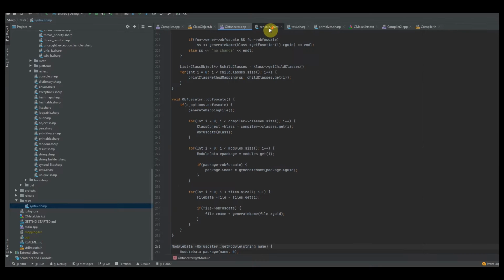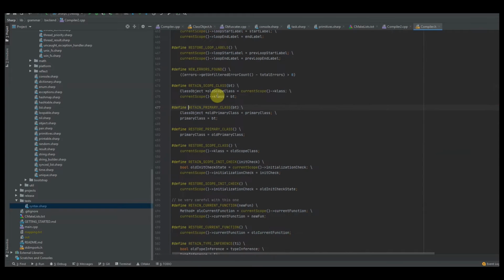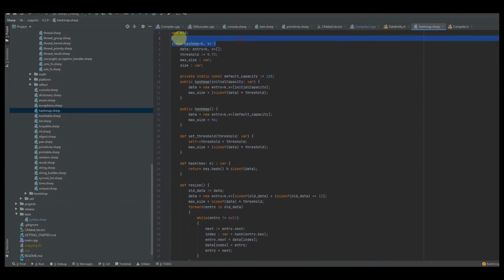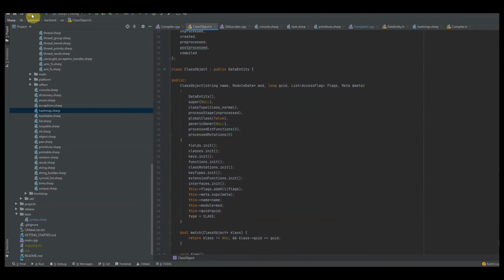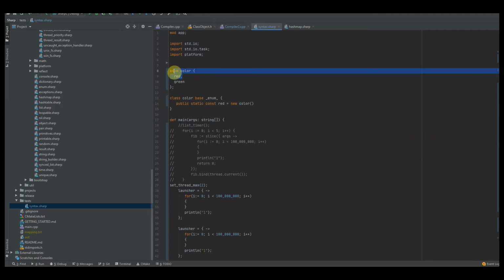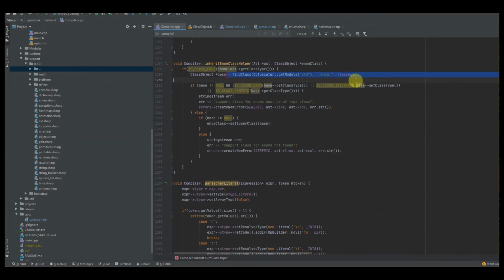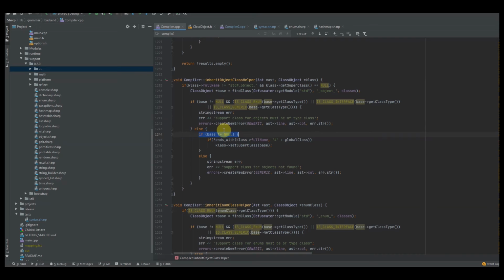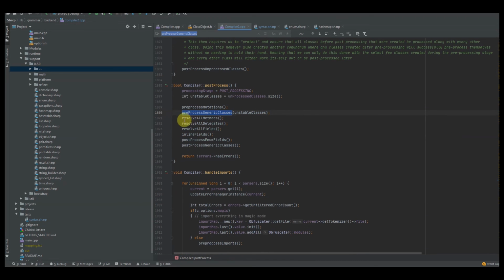[Let's Make a Programming Language] Episode 96: How to pre-process generic classes